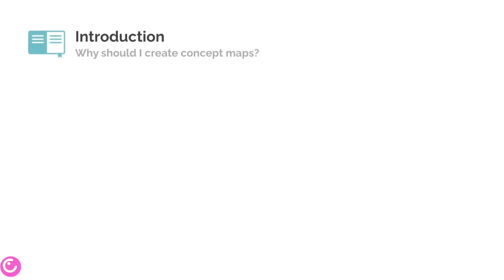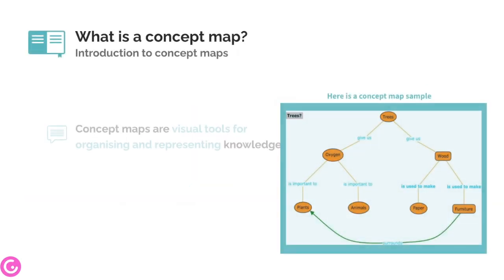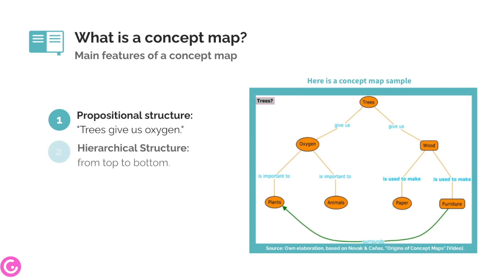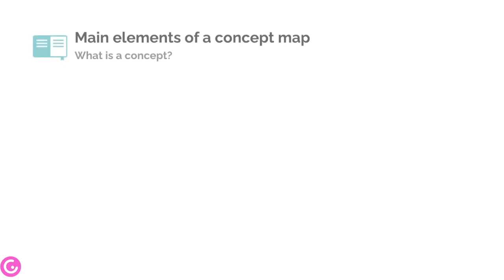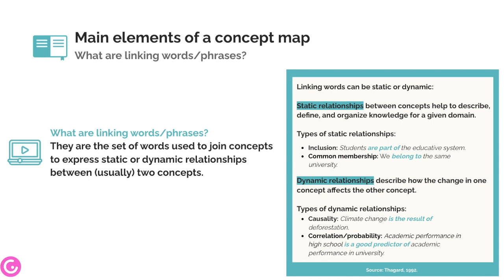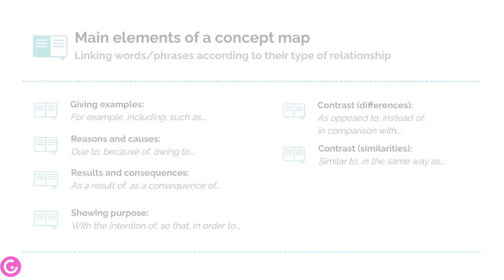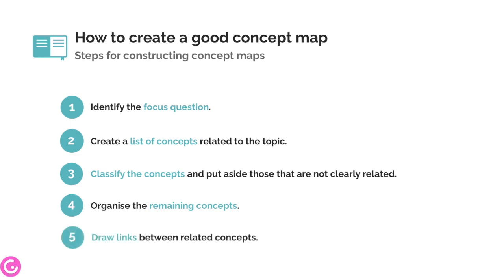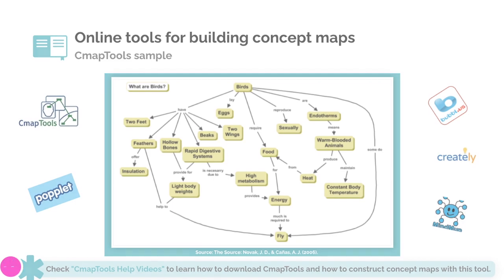ICLUEx modules: Concept maps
This video includes a short theoretical introduction (adapted to B2 English) to the module on "Concept maps" developed by the project ICLUEx. ICLUEx modules aim to promote the development of English language skills and knowledge among university-level students.